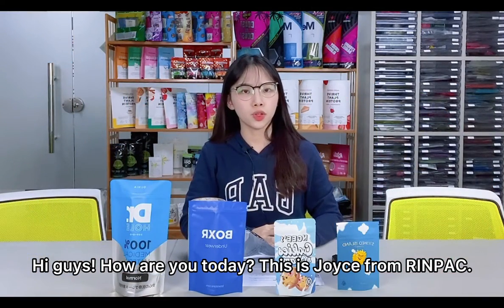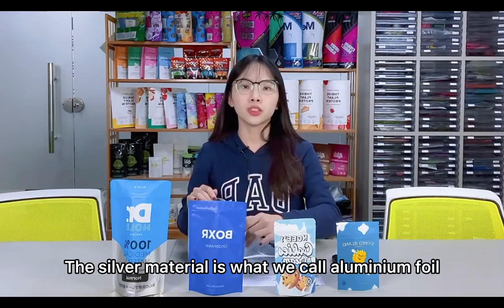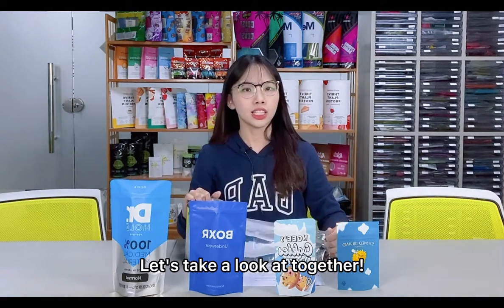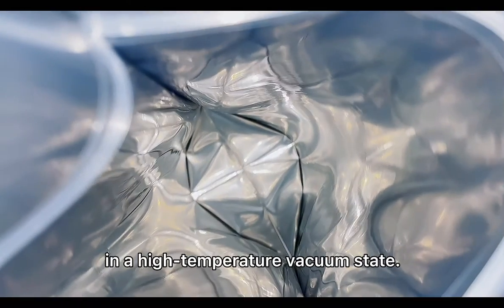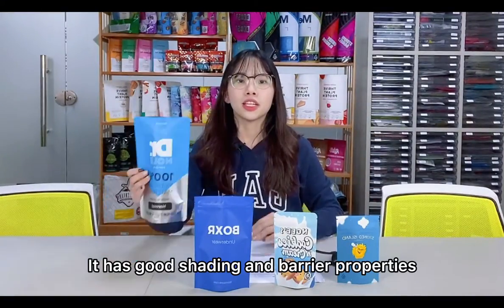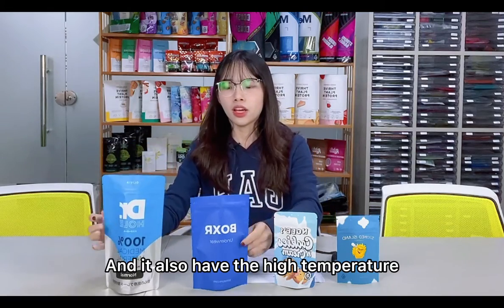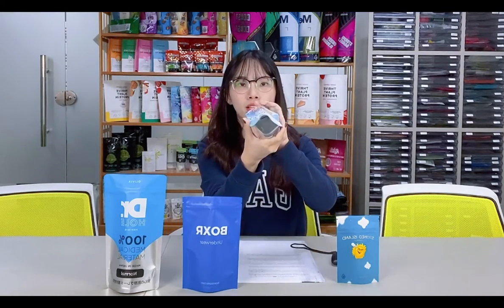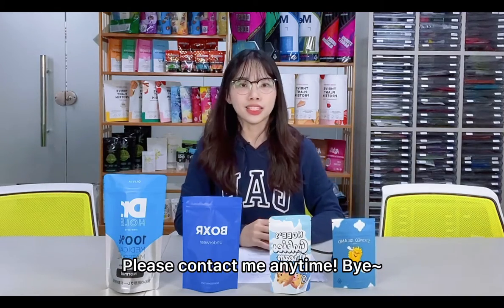Metalized Silver Material in Custom Aluminum Foil Mylar Bag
Aluminized mylar is metalized BOPET, BOPET coated with a thin layer of metal, usually aluminum foil. The metal is heated and evaporated under a vacuum.

It offers the glossy metallic appearance of aluminum foil at a reduced weight and cost.
A lot of films can be coated with metal except mylar, such as PP, CPP, OPP, PVC, PET, PE.

Here is one more question, why do need to coat metal on plastic films? Two reasons:
1. Make the films stronger
2. Enhance barrier properties
Regarding the aluminum mylar, it is aluminum foil laminated with PET films (not the vacuum coated layer), also was named PETAL.
PETAL is much better than VMPET on barrier properties.

FOIL vs MYLAR
Both foil and mylar films are high tensile strength, that is why these materials can be chosen as packaging bags for food storage.
But what is the difference between foil and mylar film?

1. Both normal mylar and aluminized mylar are plastic films, but foil is one kind of metal.
2. The barrier properties of foil are much better than mylar films and the foil is much thicker than mylar films.
Aluminized mylar: 0.00003mm – 0.00004mm
Foil: 0.01mm
3. Foil is damaged easily by pulling it but BOPET is much stronger.
4. Cost saving when using mylar than foil, is the reason why mylar is so popular on the market.
Both mylar and foil are showing very good performance on high tensile strength, but the mylar suffers the disadvantage of packing sharp objects, Easy to be pierced. So the engineers laminate the mylar with polyethylene film as a solution.
Another advantage of mylar is high resistance to high temperature, which means this film can be used to produce IC(Electronic components). Besides, Mylar has chemical stability. So it is used in a wide range of applications.